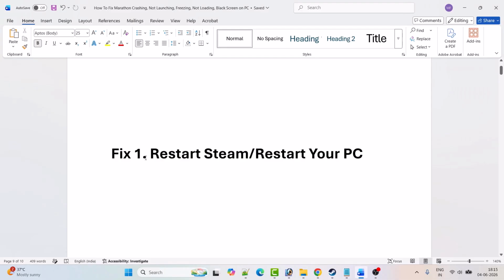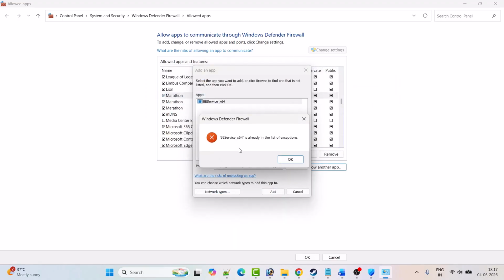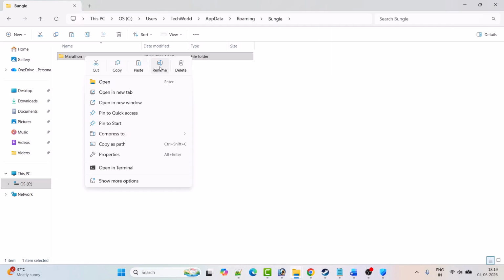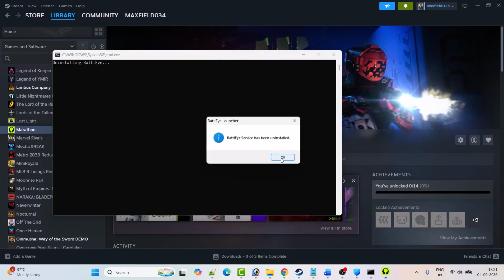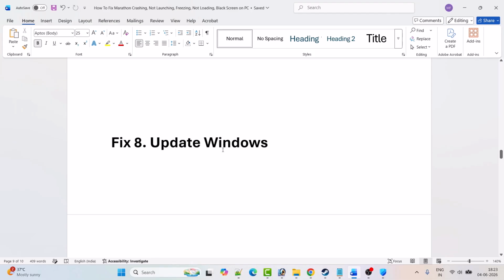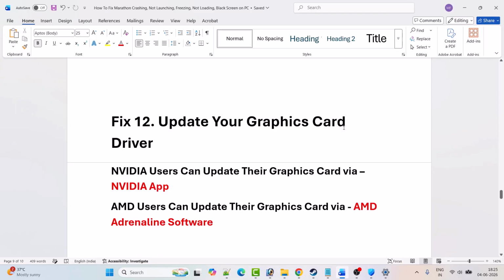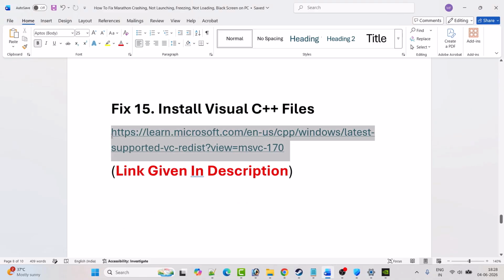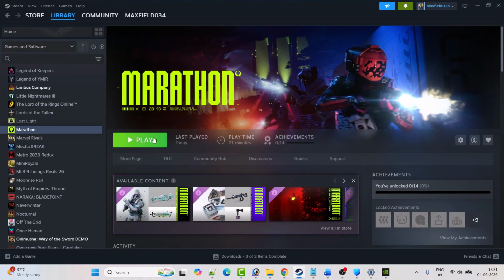Fix Marathon Black Screen Issue/Stuck on Black Screen on PC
In This Video Guide, You Will Learn How To Fix Marathon Black Screen Issue or Stuck on Black Screen on PC.

I Hope any one of the fixes mentioned in the video would help you to solve Marathon Black Screen Issue/Stuck on Black Screen on PC.